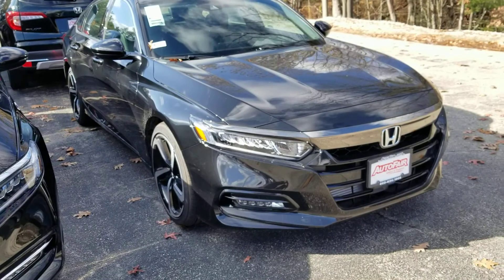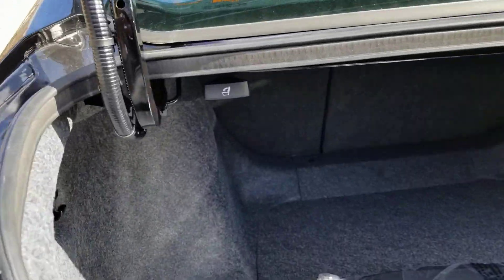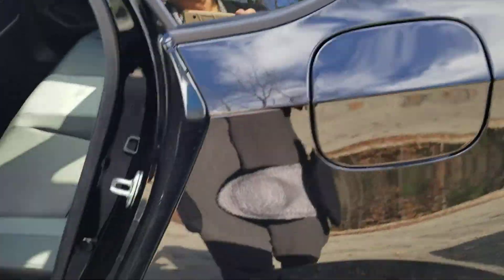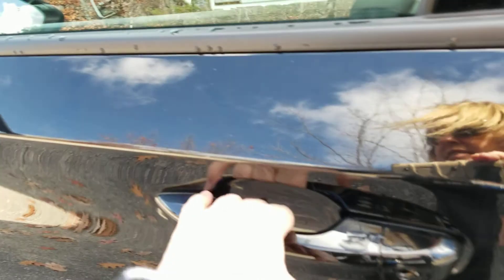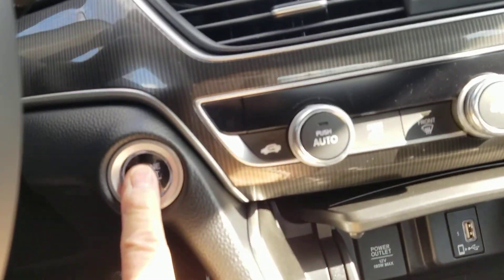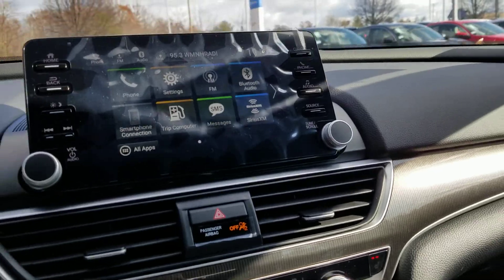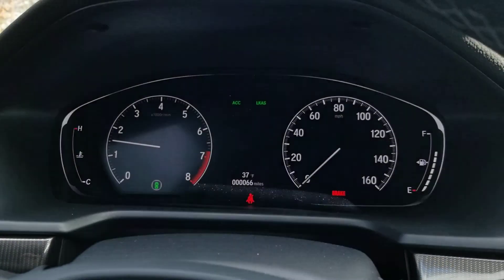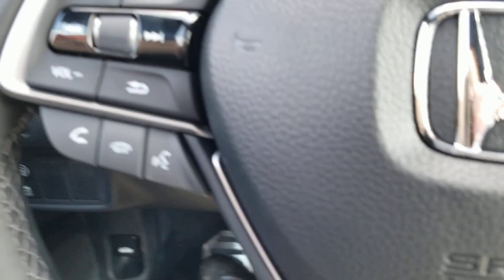For Cory 2019 Honda Accord Sport 2.0